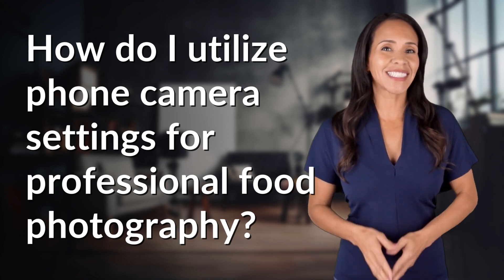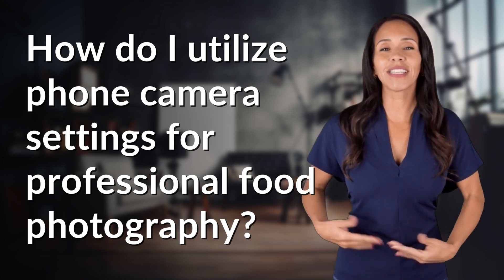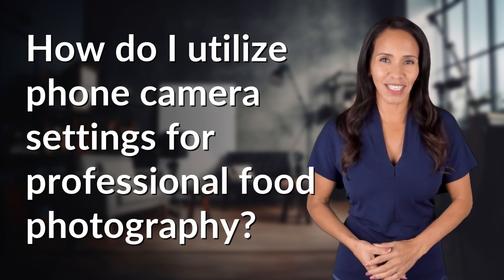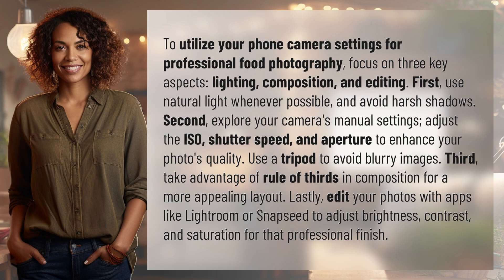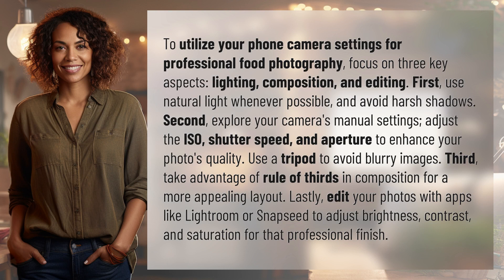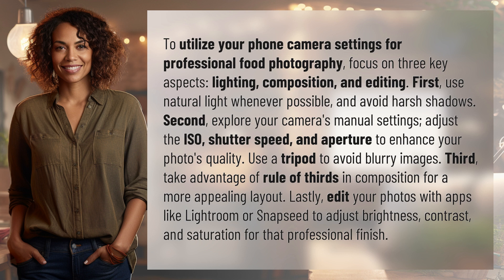How do I utilize phone camera settings for professional food photography?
Mastering Phone Camera Settings for Food Photography 👉 Food Photography Tips 👉 Learn how to harness the power of your phone camera settings for professional food photography. Discover expert tips on lighting, composition, and editing to take your food photos to the next level.

Laura S. Harris (2024, April 27.) How do I utilize phone camera settings for professional food photography?
    🌐 AskAbout.video